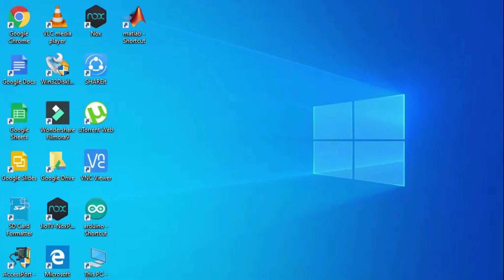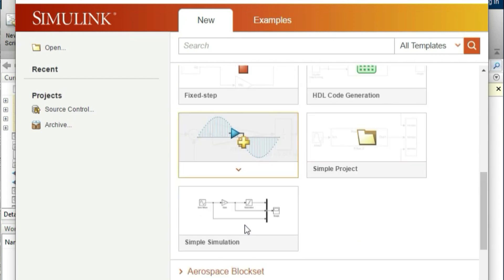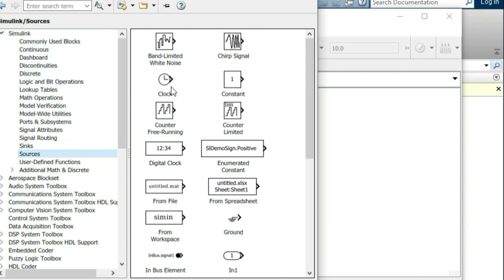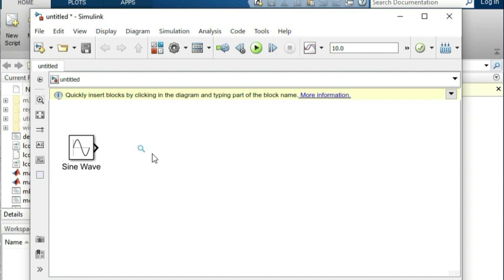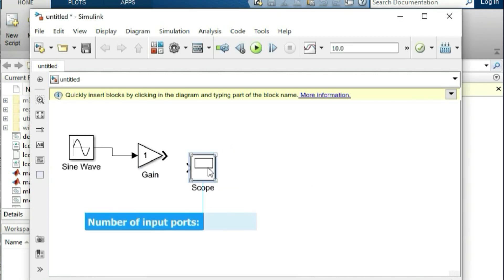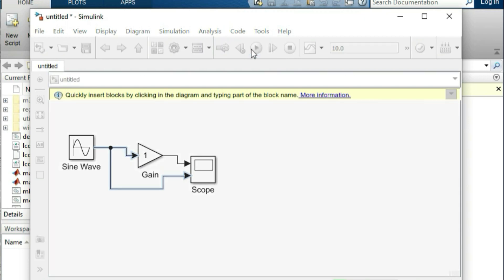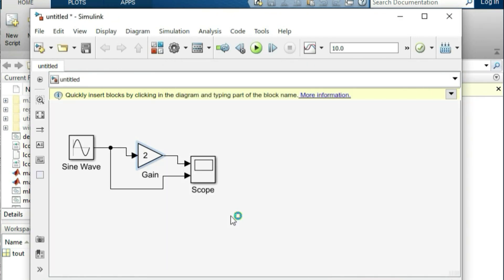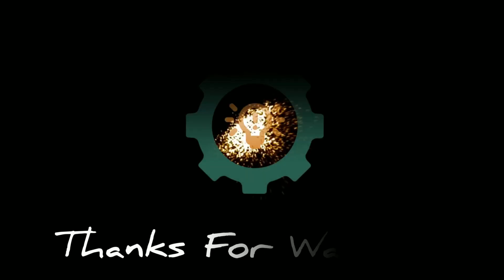MatLab Simulation தமிழில் | Basic1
The Basic Simulation using MatLab Simulink in தமிழ்

Credits: Modern Science Coders
Voice: Vignesh Waran
Making: Vignesh Waran
Editing: Vikimass_editz
Camera: Vignesh  Waran
Description: Pooja s
Sponsers: Modern Science Coders
Copy Rights: @ Modern Science Coders